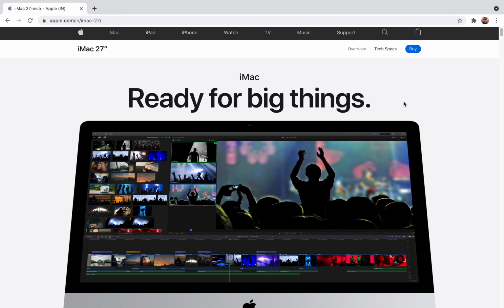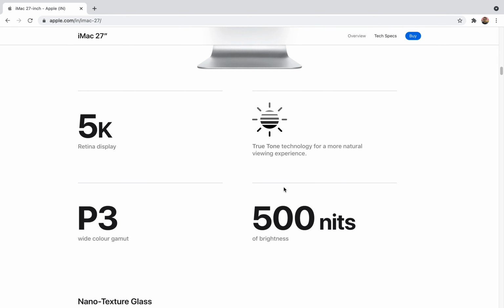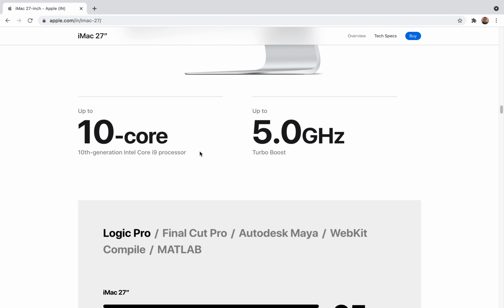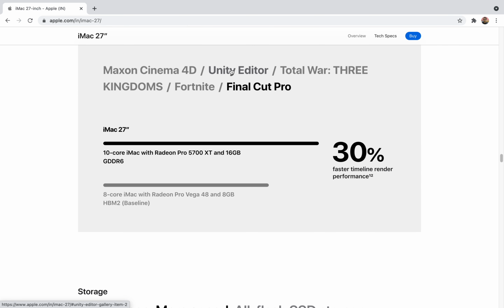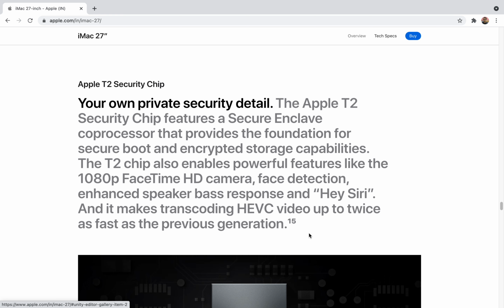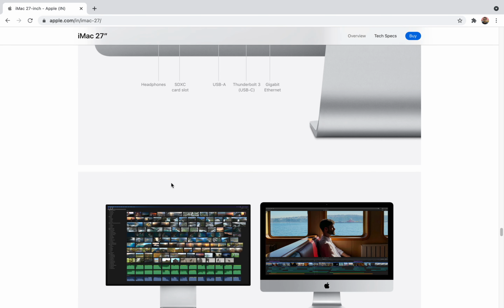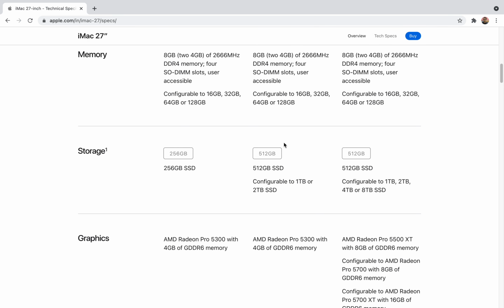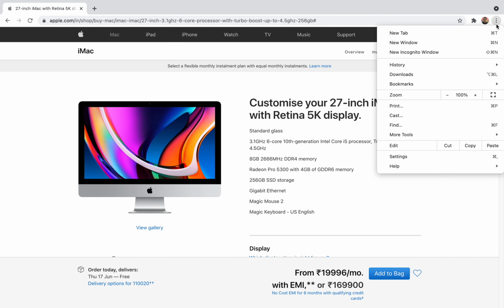Most Powerful Desktop from Apple - APPLE iMAC 27 - Features and Buyer's guide - Beast from Apple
Hi guys in this video I am talking about features of APPLE iMAC 27 Desktop and also buyer's guide

Say hello to the new iMac. Transformed by the Apple M1 chip. Multiple colours. Less than 5 kilos. Studio-quality mics. 4.5K Retina display. Six-speaker sound system. Magic Keyboard.Mac — beautiful, intuitive all-in-one desktops with incredible processors, a Retina display, and the world's most advanced desktop ... 68.58 cm (27-inch) model.

I will make this channel more entertaining and useful for techno savvy people.